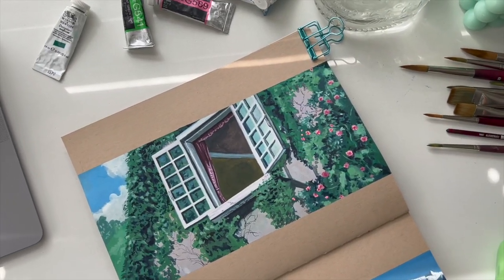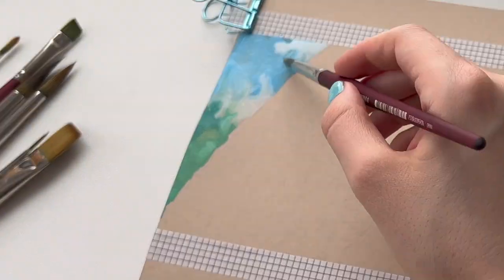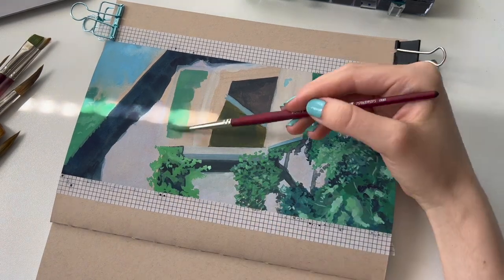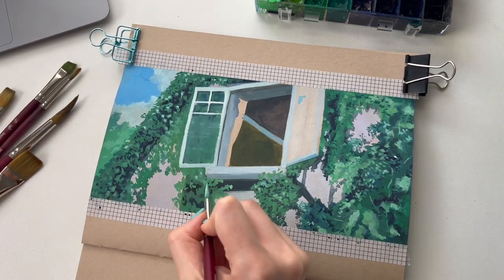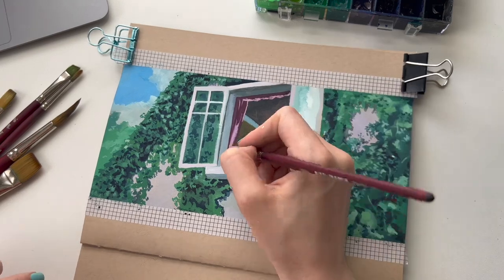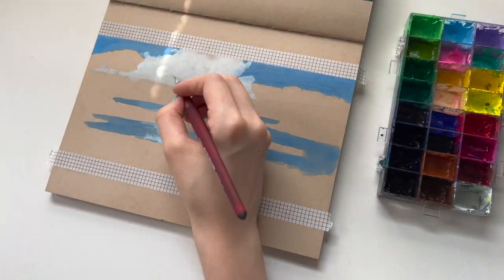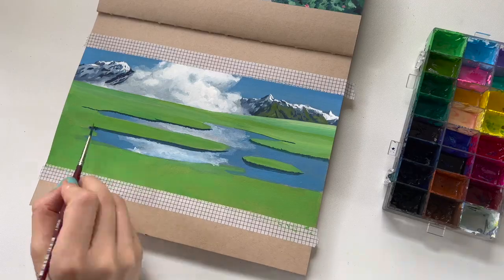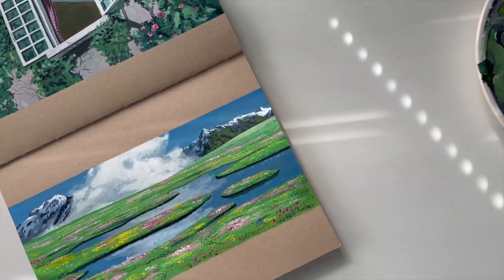painting studio ghibli scenes in my sketchbook 🍃 relaxing painting with gouache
i love painting studio ghibli backgrounds, i find it so relaxing to just follow these references and not have to think or plan much of the piece. Definitely some comfort painting!

✦music✦
✧summer rain by ahoami